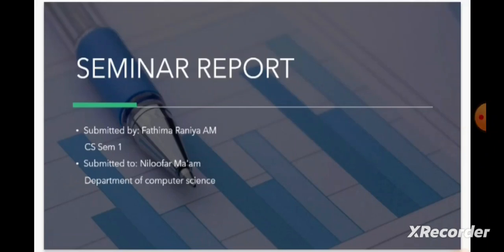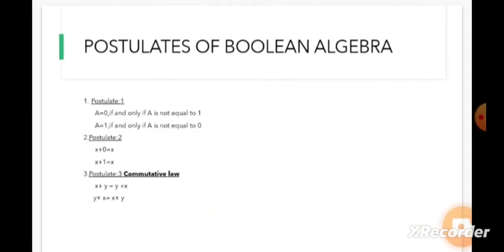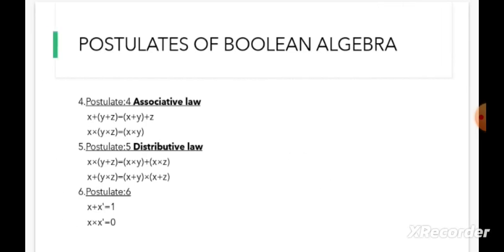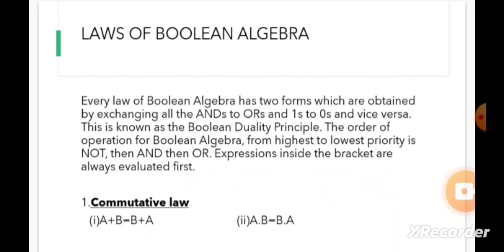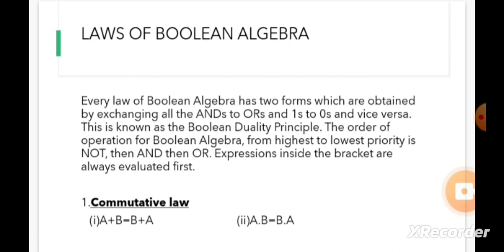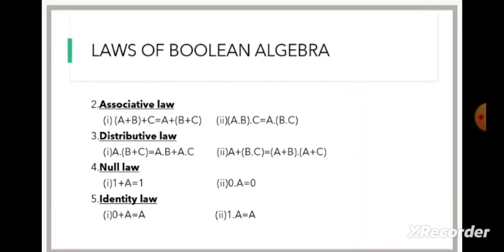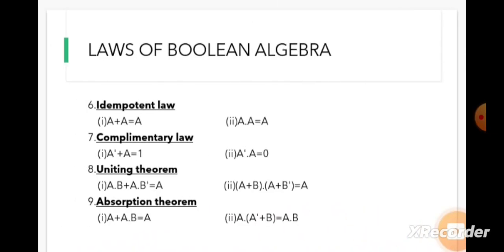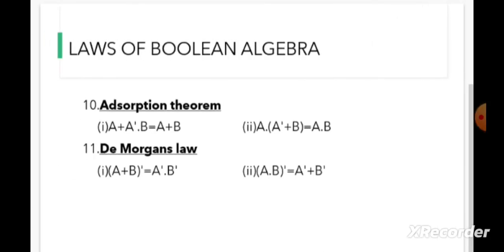CF | Laws of Boolean Algebra | Raniya